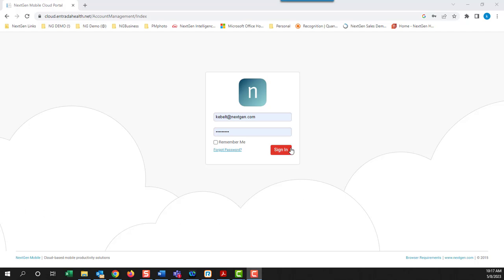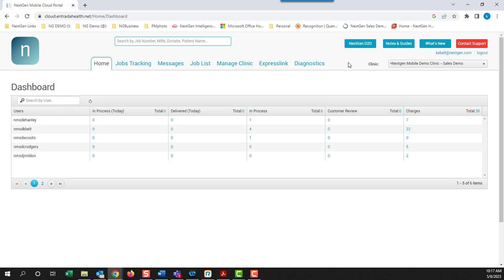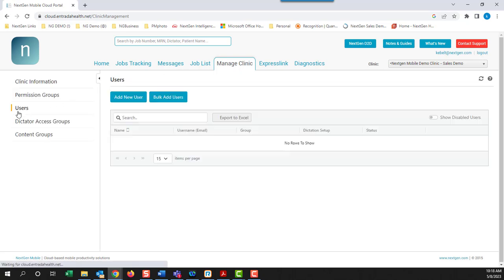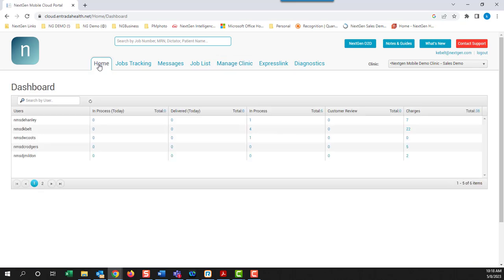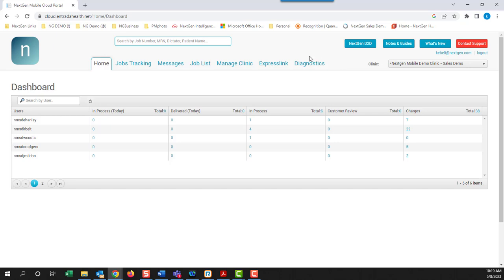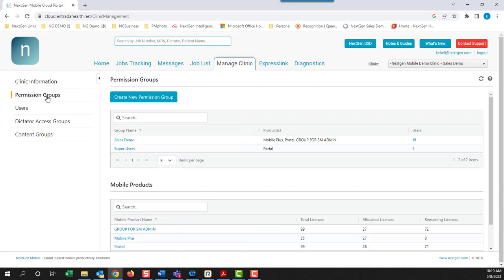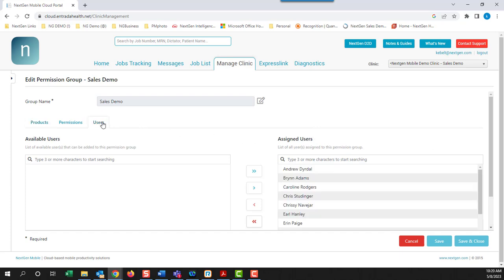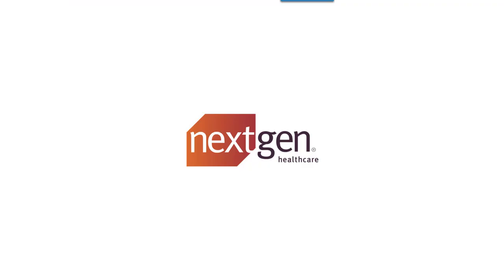NextGen Mobile Cloud Portal Basics